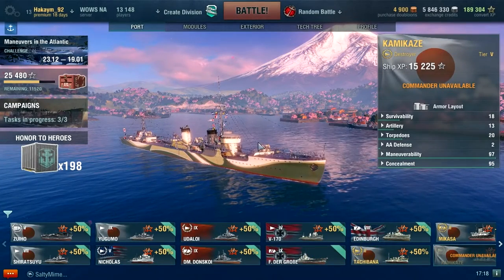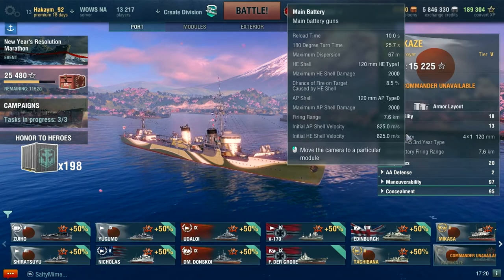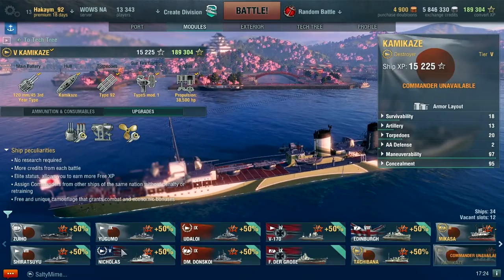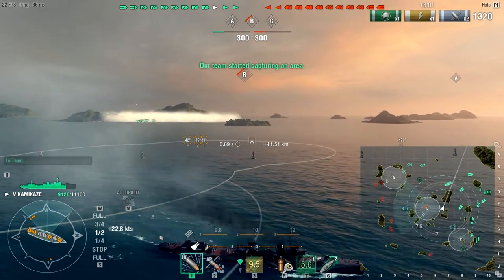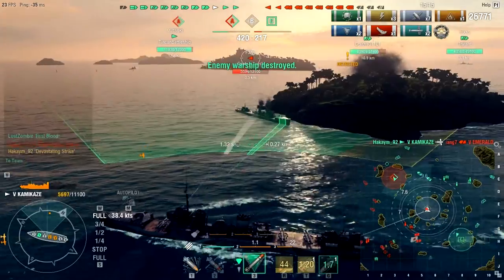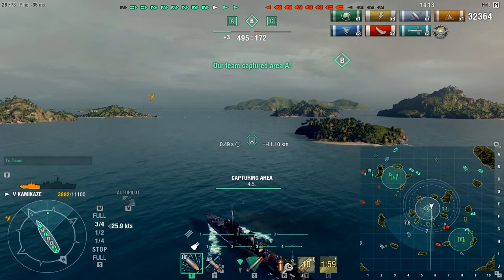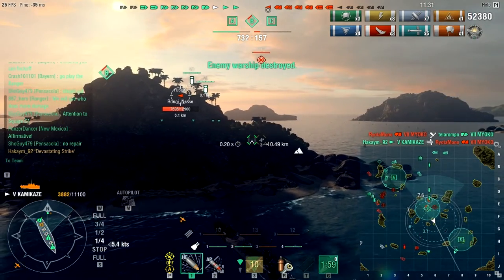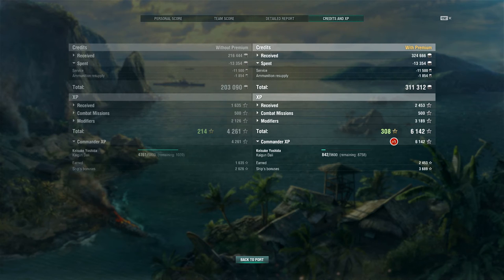World of Warships - Kamikaze Attack!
World of Warships - Kamikaze Tier V IJN Premium Destroyer
Trying out the Kamikaze for the first time. In essence, it is the minekaze before it was nerfed.

There is an additional game with the Admiral Hipper that was exciting and fun. Just follow the link Admiral Hipper Bonus: .